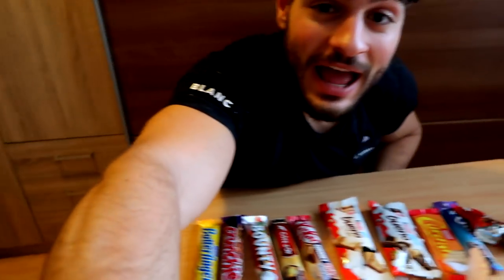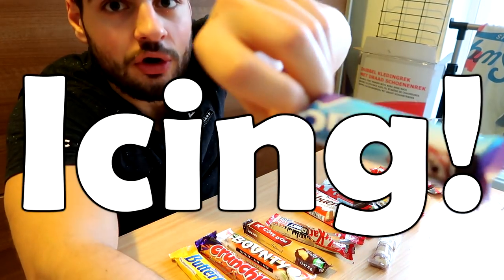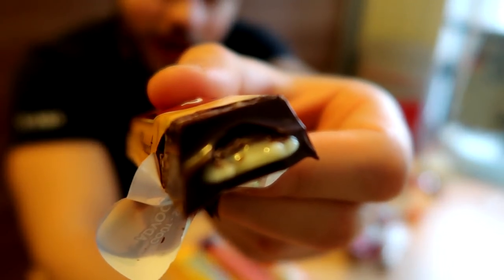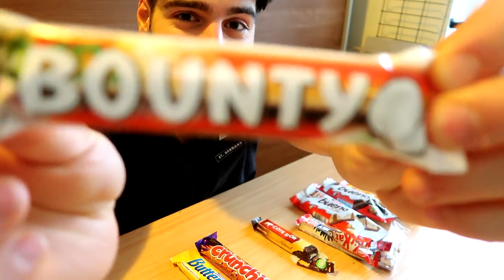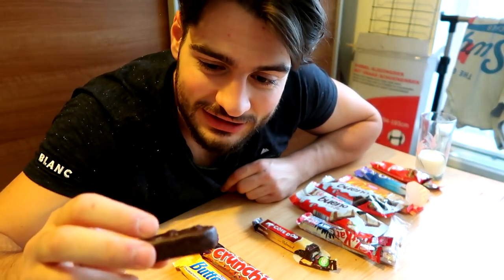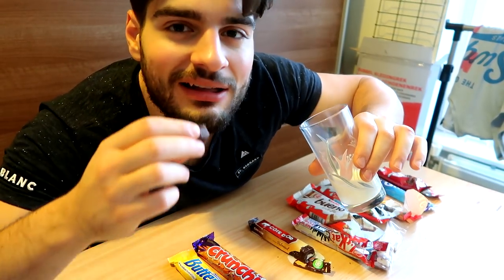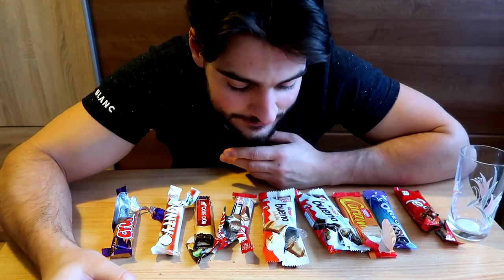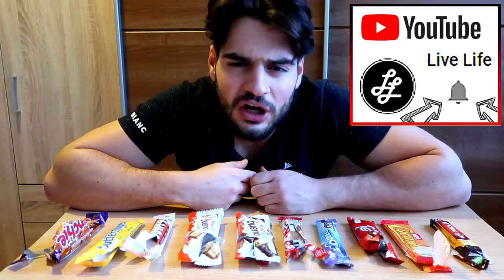Chocolate bars REVIEW pt/2 | Butterfinger, Crunchie, Bounty and MORE!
For all the dutch people!
If you buy something from MyProtein you can use this link and you can help me a bit. Aswell you get 25% of your first order :D

Part 2 of the 10chocolate bars review :D
I know i could make seperate videos and just try 3bars at once but i wanted to keep it real and do a long video or parts at once.. Because i bought these bars at the same time and i was going to try them all any ways! :D.
So that is why i made 2parts! And this part is better then the part 1 video because the chocolate bars are different, none i have tried before and are just freaking amazing :D
Check the whole video out and hear my thought on these bars.

And as always have a really nice day, do what you want. DO IT NOW.. !LiveLife!

Why live life?
Live Life is really my purpose in life. I want everybody to live their life and do what they want to do in live.  What ever you like, you should do it!